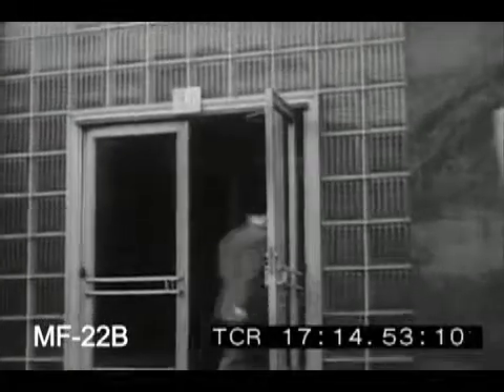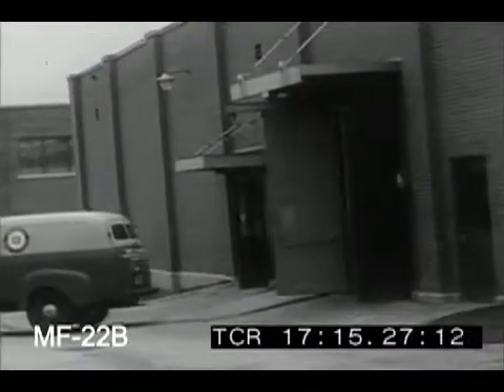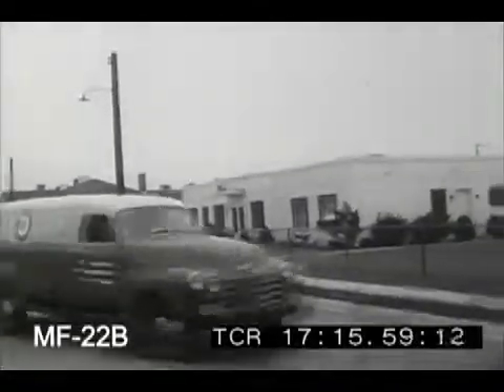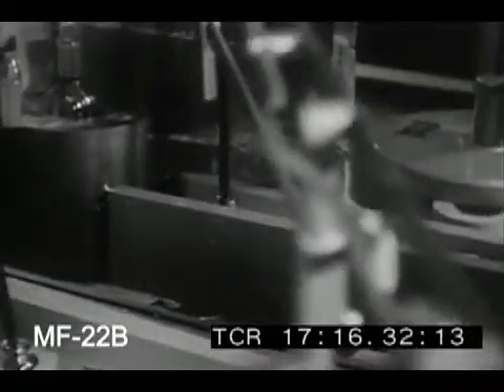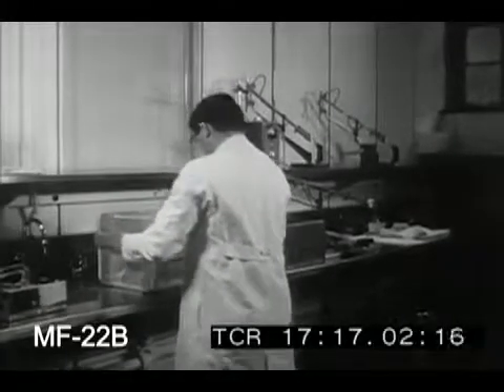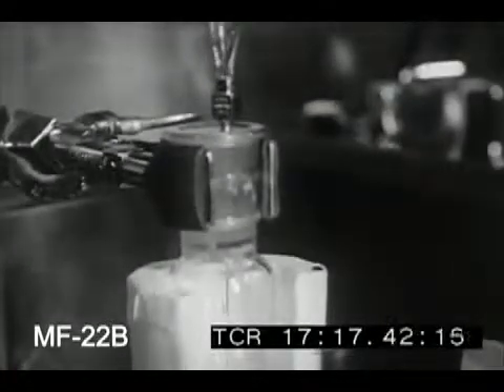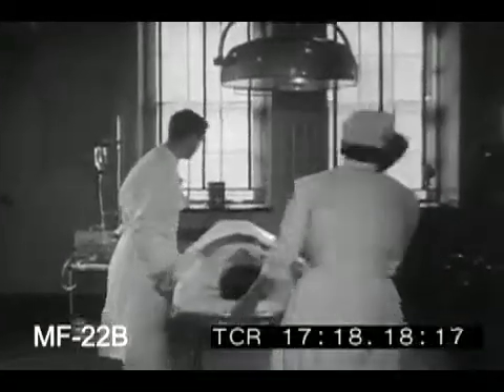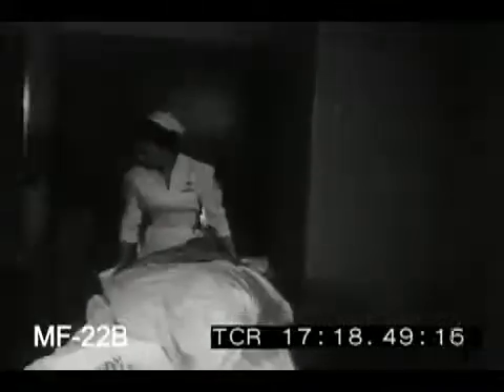Doctor Atom!, 1950s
Abbott Radioactive Pharmaceuticals supplies radioactive gold foil for medical purposes.